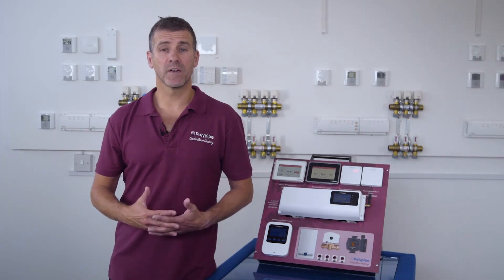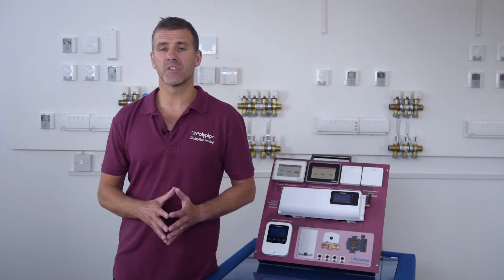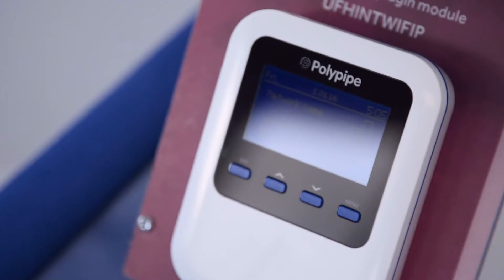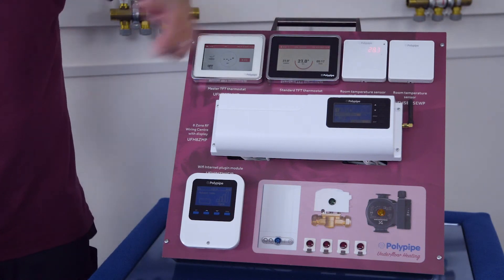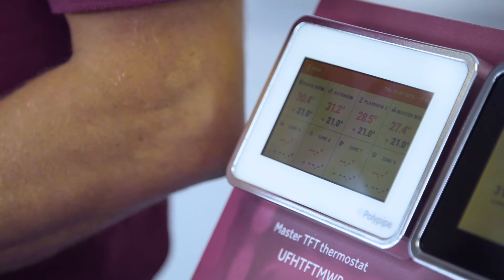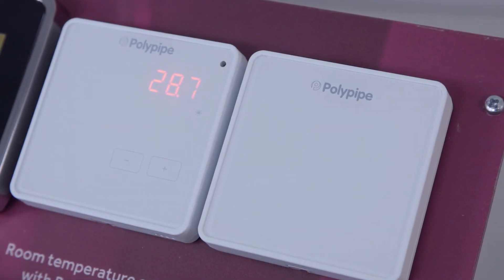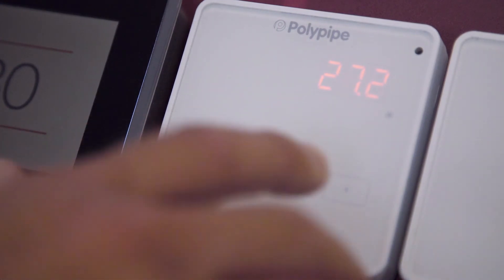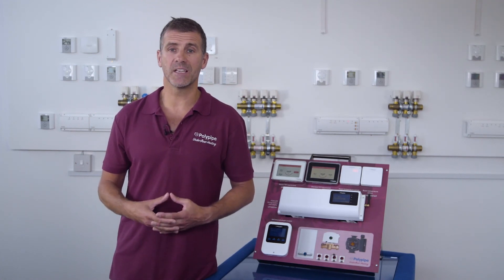Smart Plus Controls - Introduction to all Smart Plus Components | Polypipe Underfloor Heating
An introduction to Polypipe's Smart Plus Temperature Controls